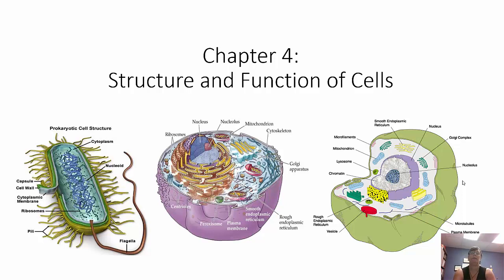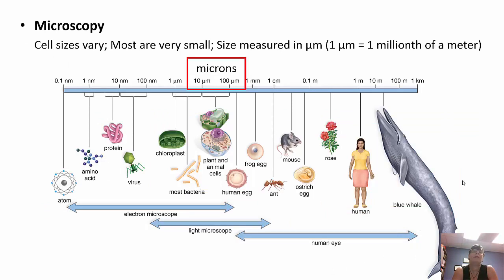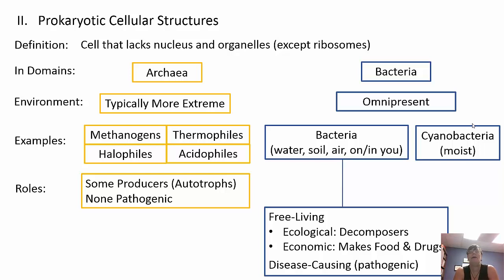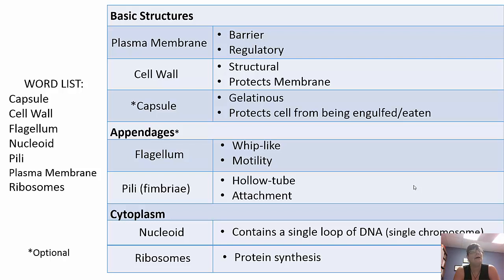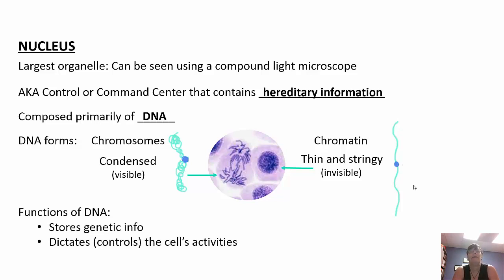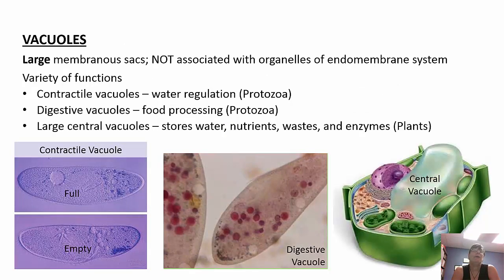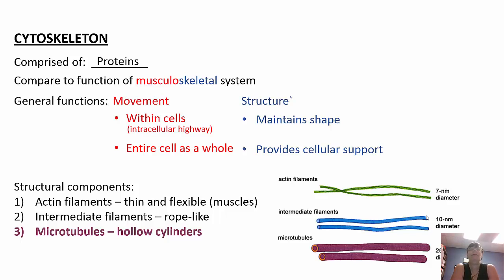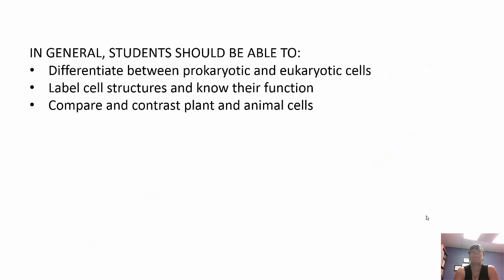Structure and Function of the Cell Chapter 4 BI 114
An educational lecture from Concepts of Biology 3rd edition by Mader with commentary.